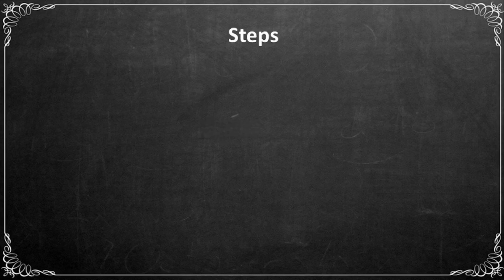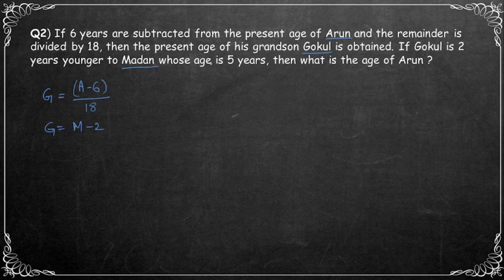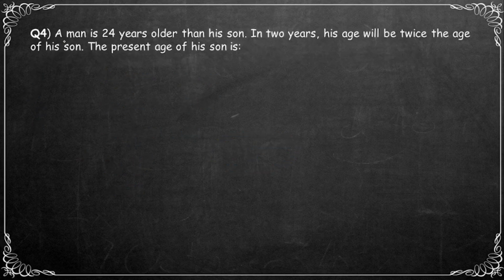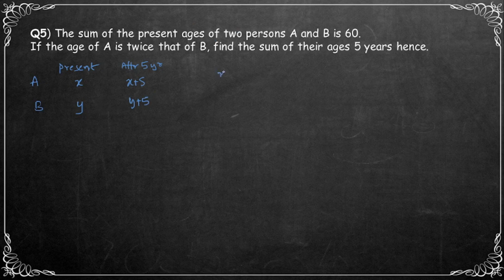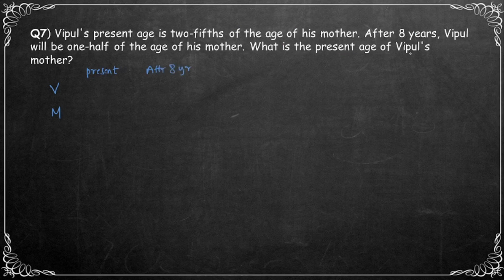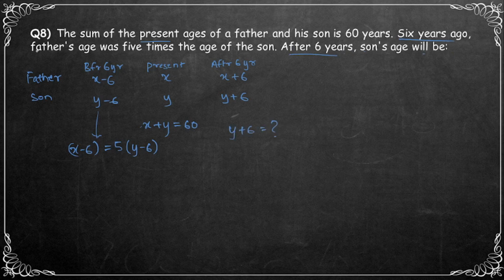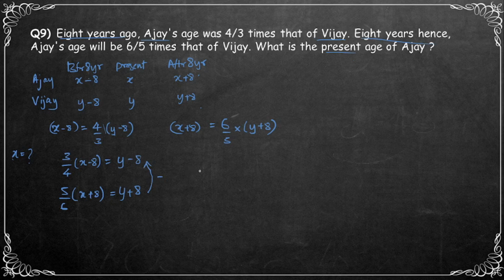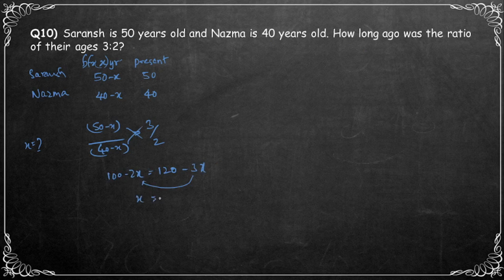Ages Part 1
How to solve aptitude questions related to Ages using basic concepts and a bit of logic

You can comment your queries or any other interesting aptitude questions you have in the comments; will try to answer them.

Here are the questions if you would like to try them yourself before watching the solutions in video:

Question   1
A is two years older than B who is twice as old as C. If the total of the ages of A, B and C be 27, then how old is B?

Question   2
If 6 years are subtracted from the present age of Arun and the remainder is divided by 18, then the present age of his grandson Gokul is obtained. If Gokul is 2 years younger to Madan whose age is 5 years, then what is the age of Arun ?

Question   3
In a family, the fathers age is 1/3rd of the grandfather's age. The Mother's age is 7/9th of the father's age and the child's age is 1/7th of the mother's age. Find the difference between age of grandfather and child, if mother's age is 21

Question   4
A man is 24 years older than his son. In two years, his age will be twice the age of his son. The present age of his son is:

Question   5
The sum of the present ages of two persons A and B is 60. If the age of A is twice that of B, find the sum of their ages 5 years hence.

Question   6
Ten years ago, Ajay was 1/3rd as old as Vijay. If Ajay is 18 years old now, how old is Vijay now?

Question   7
Vipul's present age is two-fifths of the age of his mother. After 8 years, Vipul will be one-half of the age of his mother. What is the present age of Vipul's mother?

Question   8
The sum of the present ages of a father and his son is 60 years. Six years ago, father's age was five times the age of the son. After 6 years, son's age will be:

Question   9
Eight years ago, Ajay's age was 4/3 times that of Vijay. Eight years hence, Ajay's age will be 6/5 times that of Vijay. What is the present age of Ajay ?

Question   10
Saransh is 50 years old and Nazma is 40 years old. How long ago was the ratio of their ages 3:2?

Timestamps:
00:00 Introduction
00:41 Question   1
02:21 Question   2
04:21 Question   3
06:41 Question   4
08:50 Question   5
10:35 Question   6
12:08 Question   7
14:20 Question   8
16:53 Question   9
21:03 Question 10
22:20 Summary